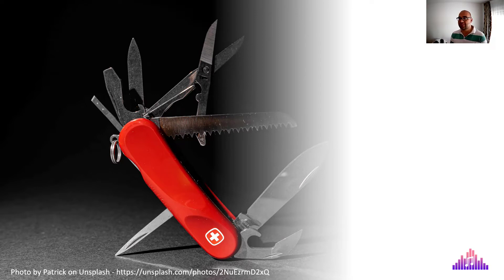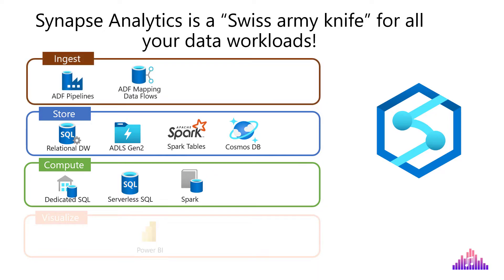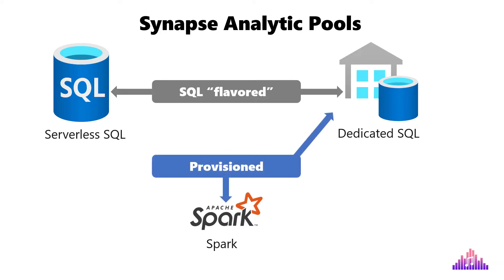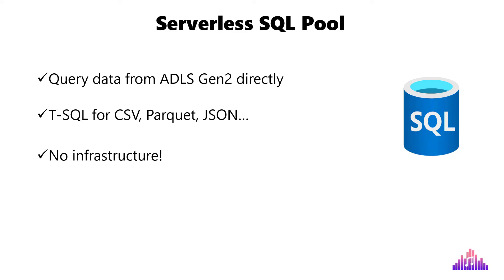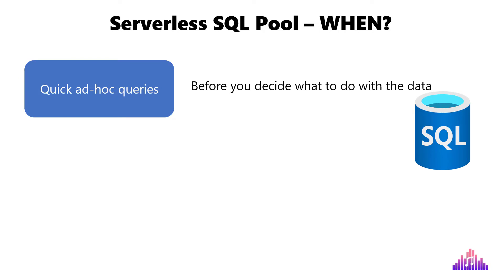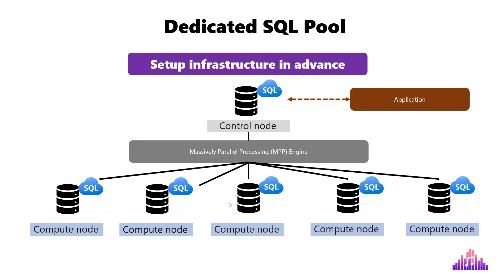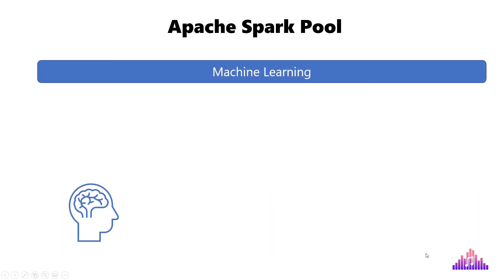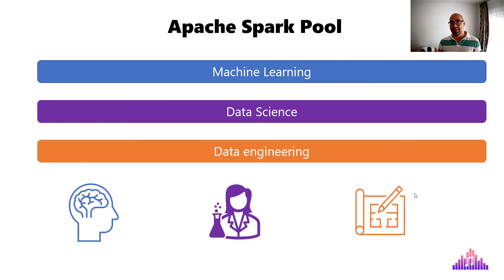Mastering DP-500 Exam: Azure Synapse Analytic Pools Demistifyed!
Are you considering taking the DP-500 Microsoft exam to become a certified Enterprise Data Analyst? In this video, you'll learn the high-level architecture of Azure Synapse Analytics, with a special focus on various analytic pools available in Synapse and in which scenarios to use each of them!